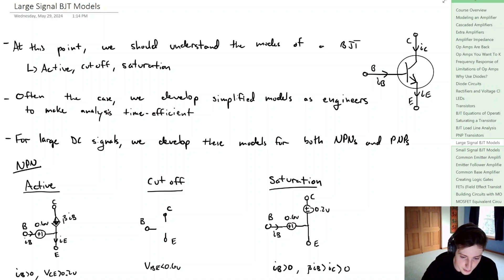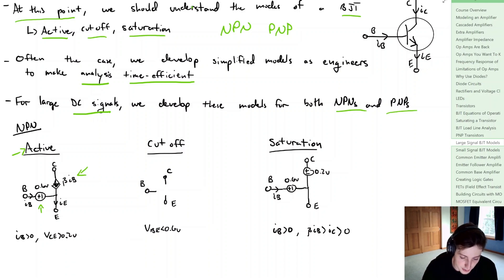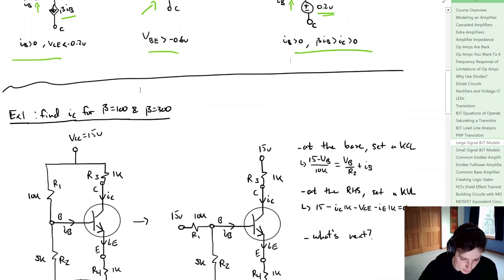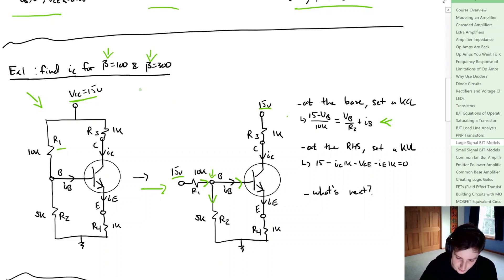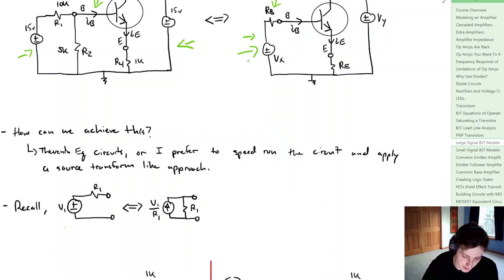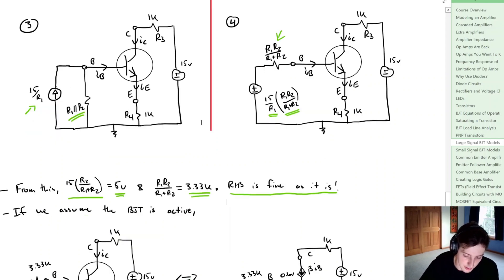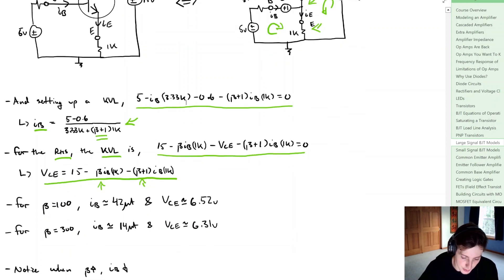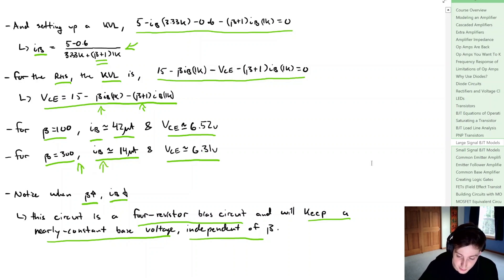BJT Large Signal Analysis - Electronics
Large signal circuit simplifications using BJTs with a given example.